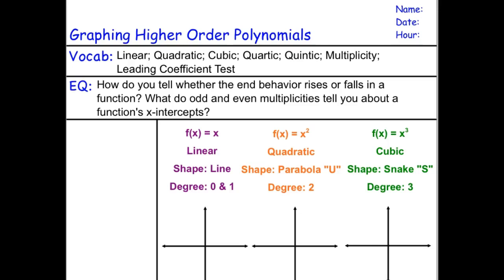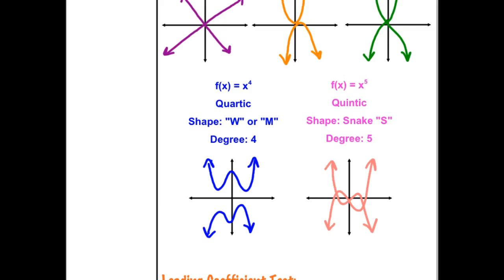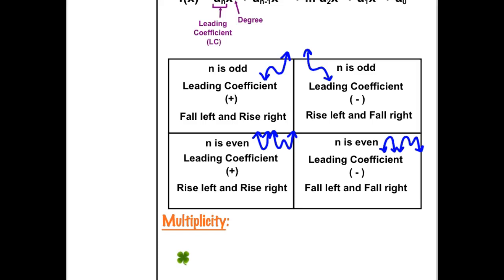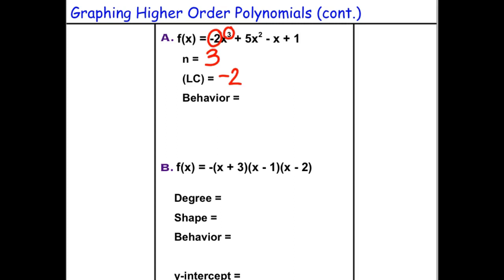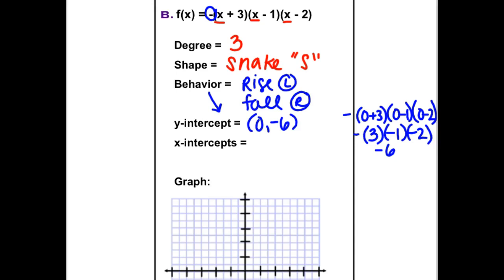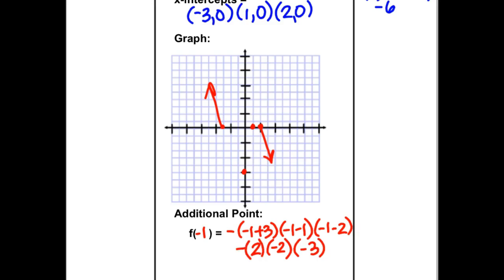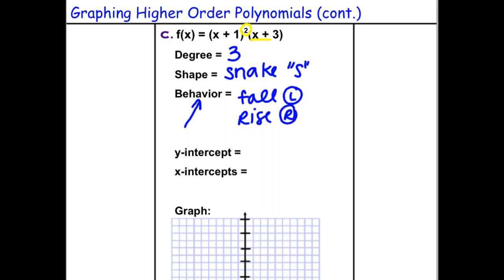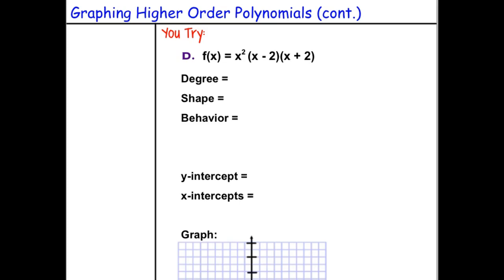8.5: Graphing Polynomials in Factored Form